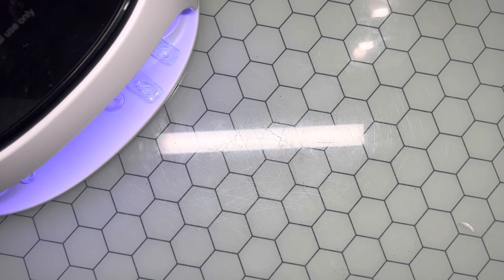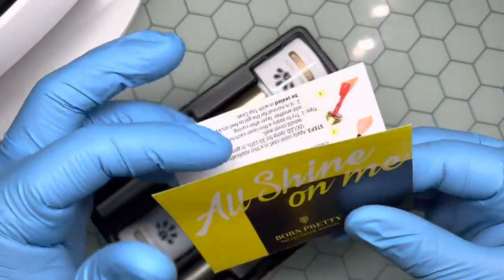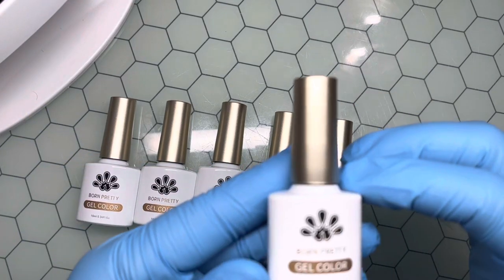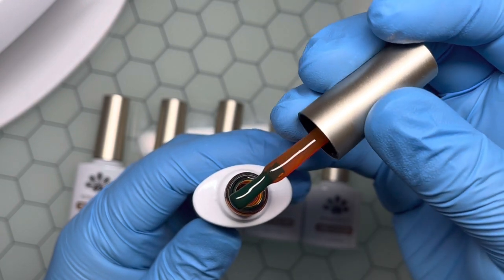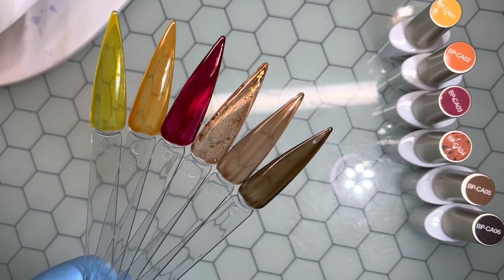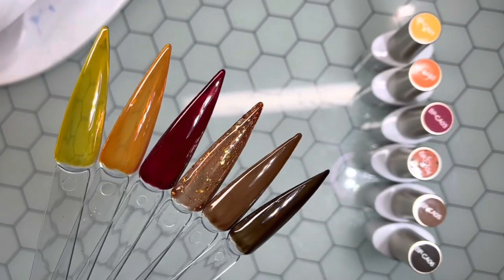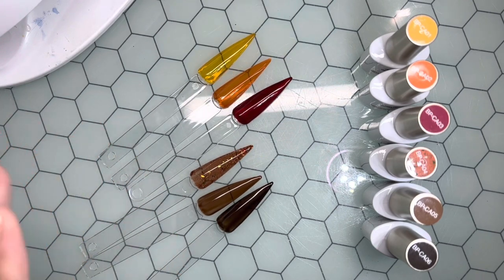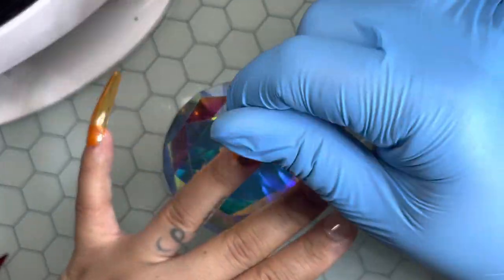Born Pretty | 6pc Jelly Gel Polish 😍😍✨💅🏽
Hey Y’all! Thank you so much for taking the time out to watch my videos! I appreciate you!

Happy Shopping🥰❤️

(Valid on all Mediterranean Blue Products)

💅🏽Amazon Storefront

Silicone Practice Hand

Acrylic Nail Videos 💅🏼⬇️

Nail Tech School Vlogs

Registering for nail tech school & Come to Nail Tech School with me!! Everyday I’m in class!!

NOTPOLISH UNBOXING

My Pedicure Bowl

Melody Susie Products I use